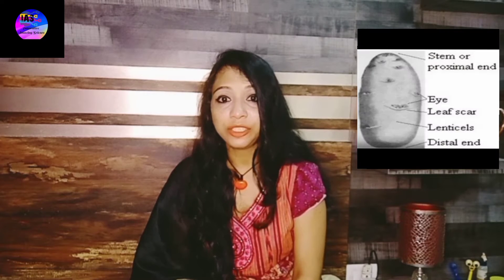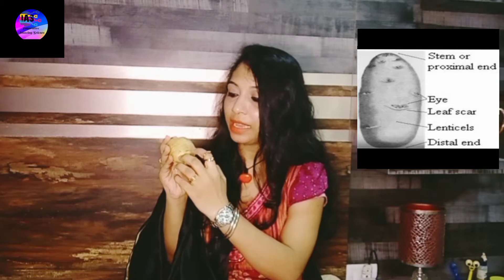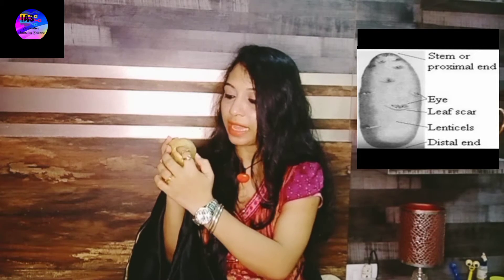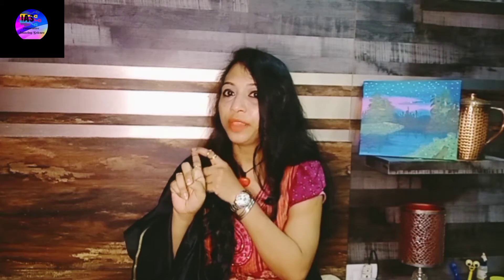Asexual reproduction in potatoes Vegetative propagation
It's time to grow your own potatoes 😊

Fun activity to do at home